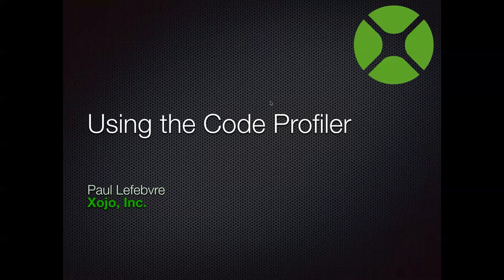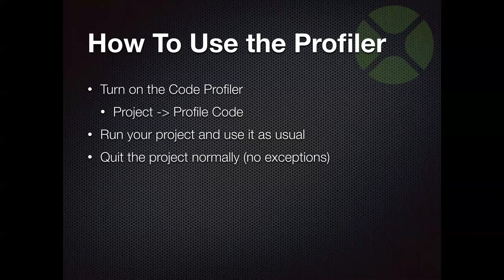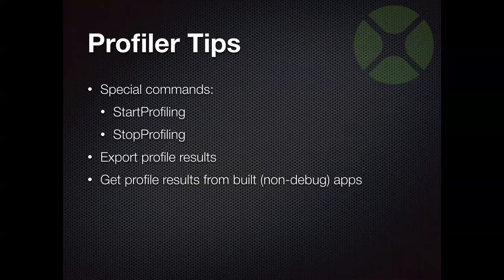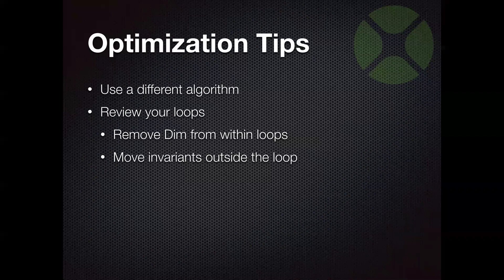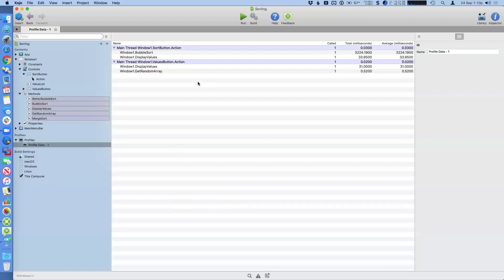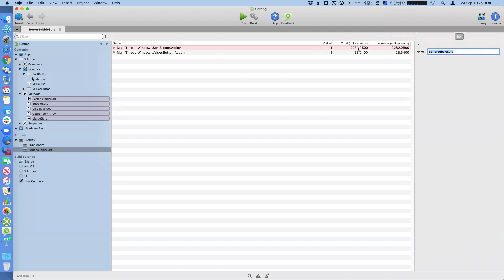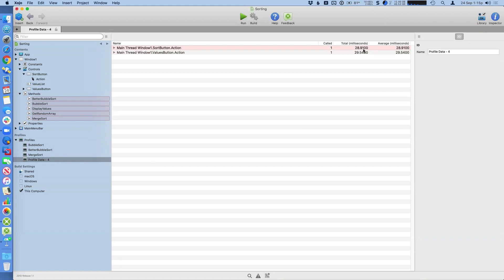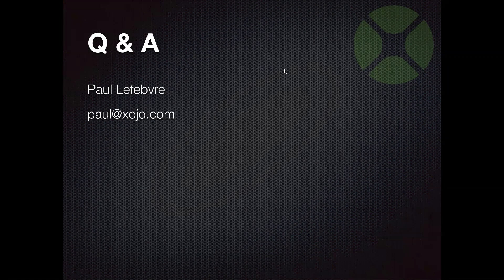Using Xojo's Code Profiler to Optimize Your Code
Use the Xojo Code Profiler to find bottlenecks in your code and optimize your code to help improve performance.